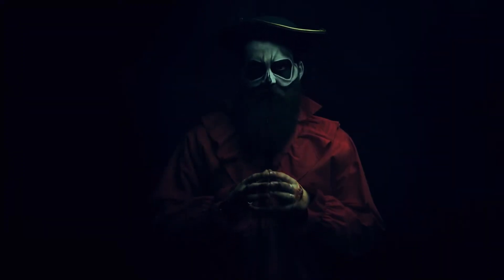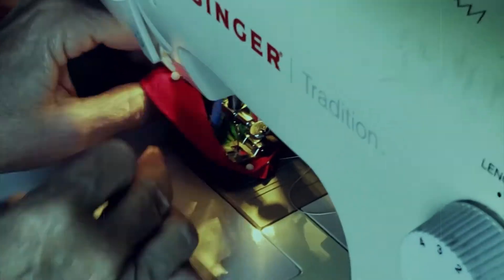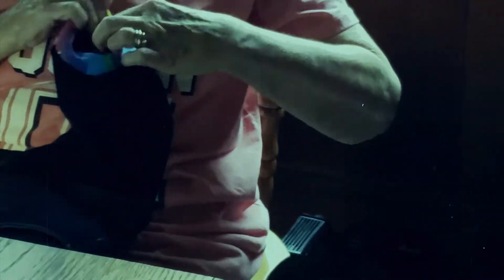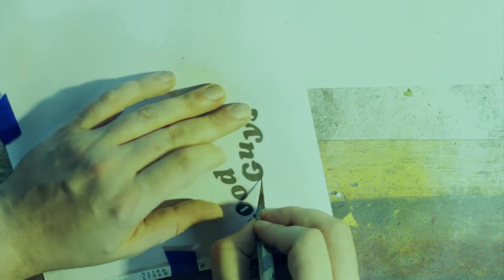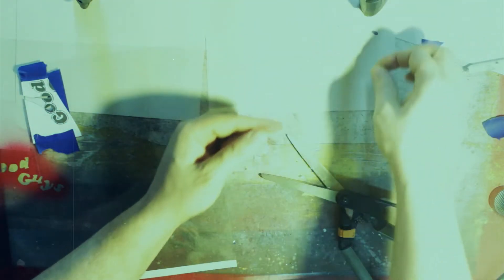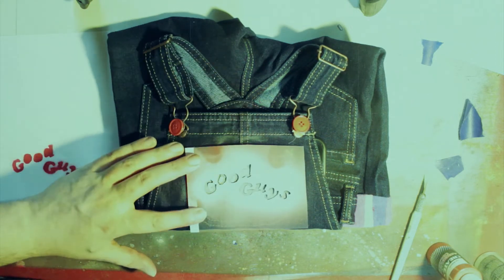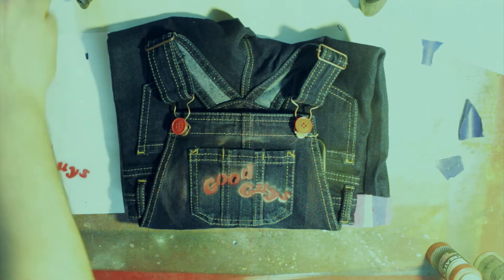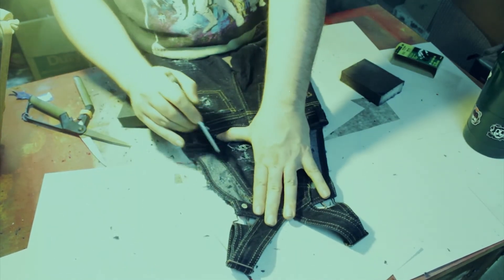How to make a Chucky Child's Play Costume for a Toddler (Full Costume Tutorial)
This is a FULL tutorial on how to make a Chucky from Child's Play Costume!
In this video you will see the stitching and sewing techniques used as well as how to wear and weather the costume to make it stand out and look better than a store bought costume.  Your Toddler will look amazing and unbelievably cute in this full costume and steal the show at any costume party or contest!!!